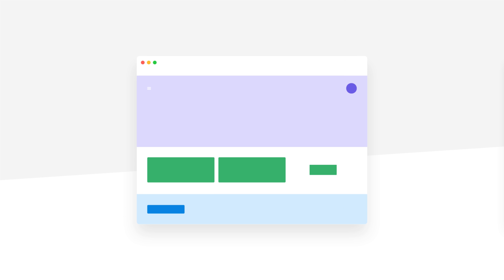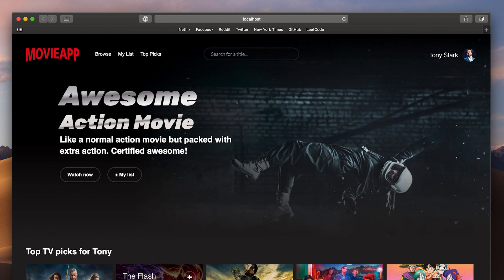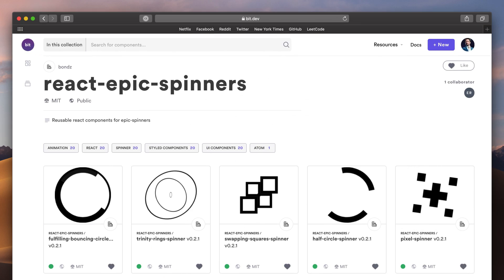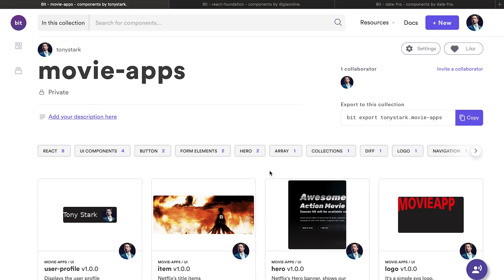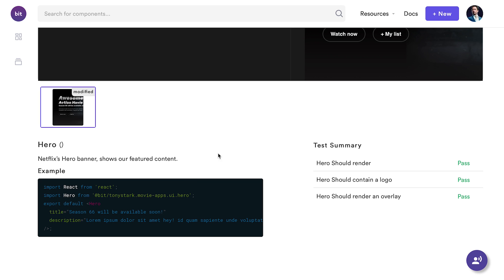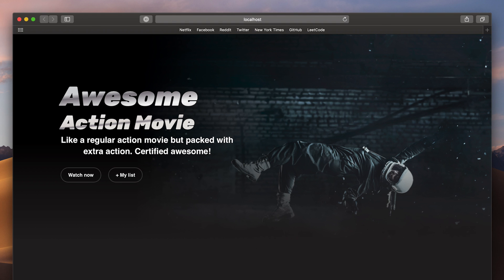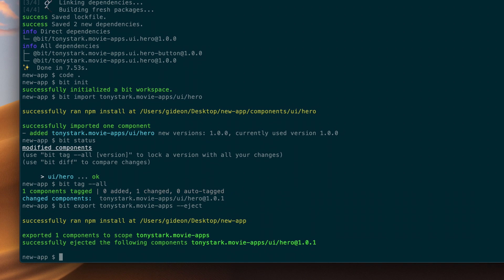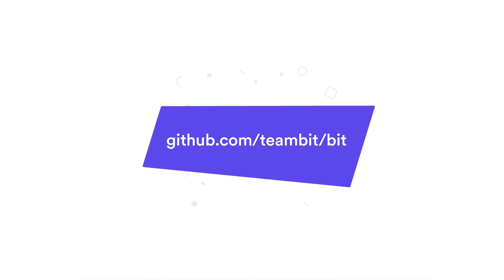Historical Bit demo 2019 (LEGACY)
This video was made with an early legacy version of Bit.

We're keeping this available for nostalgic purposes and to document the journey Bit has made.

To learn more about Bit and how to develop modular software in components visit bit.dev